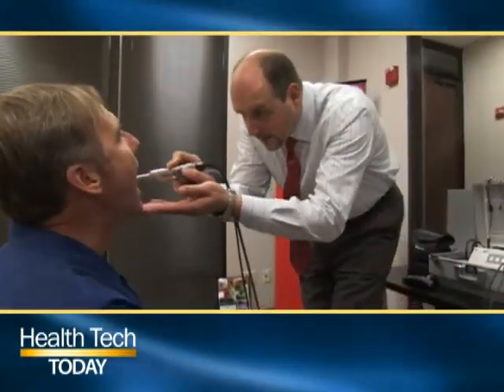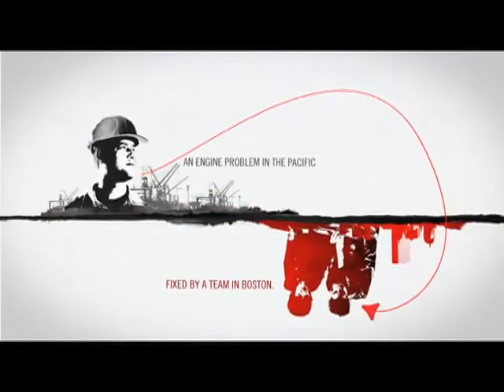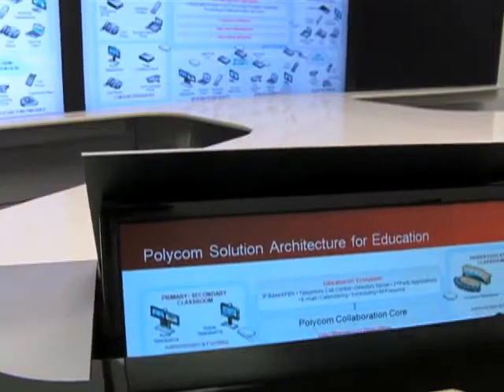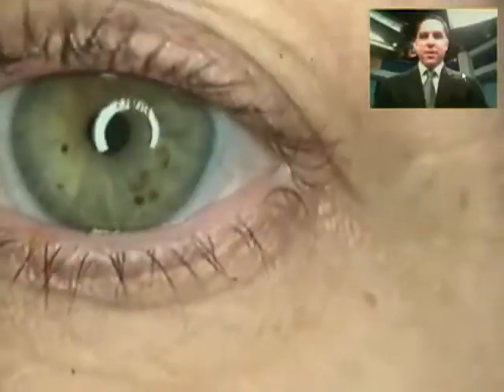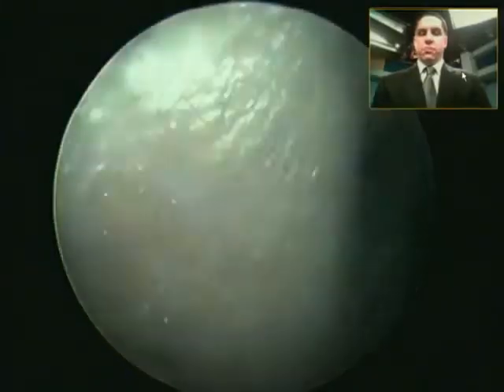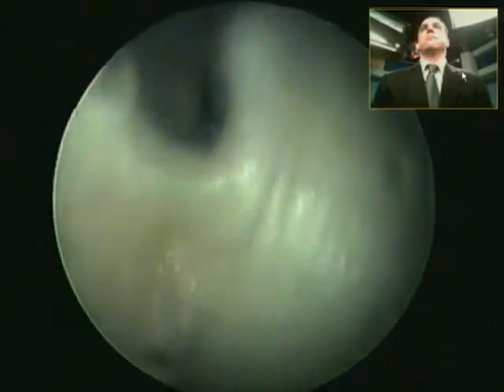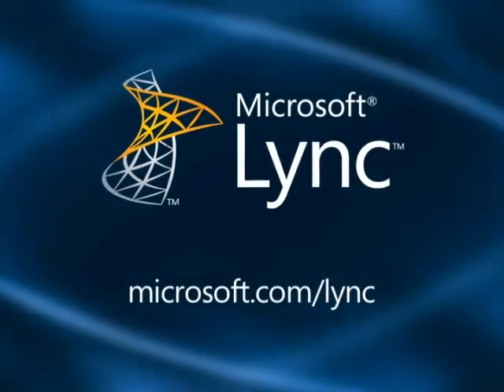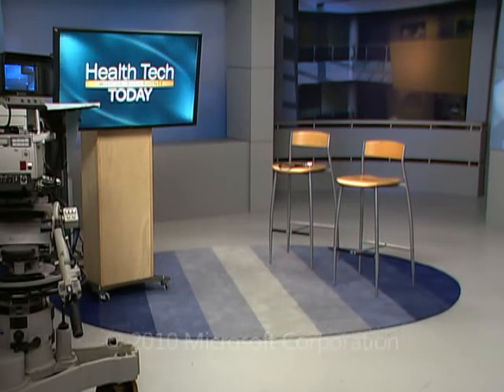Microsoft Health Tech Today Seamless Connectivity